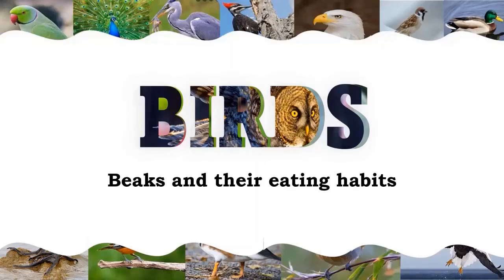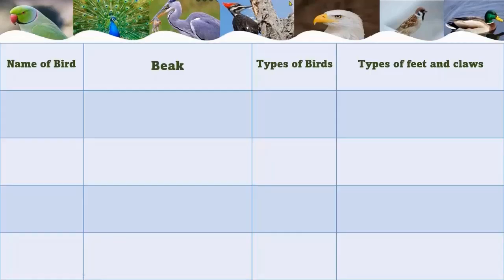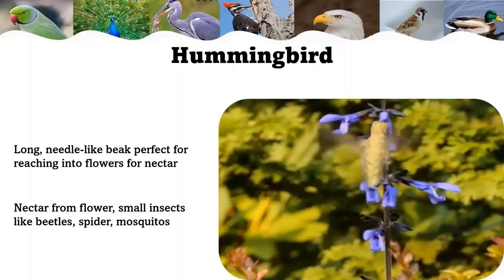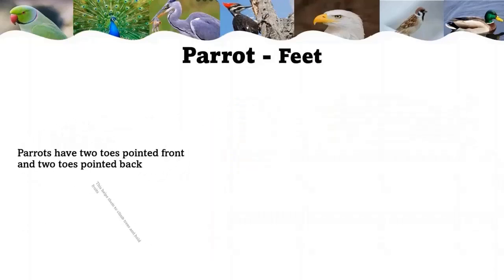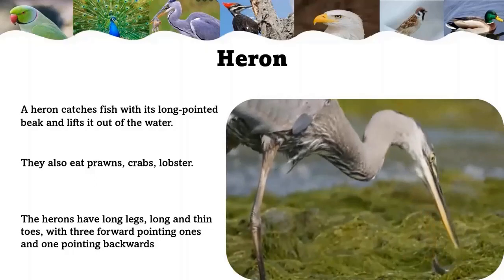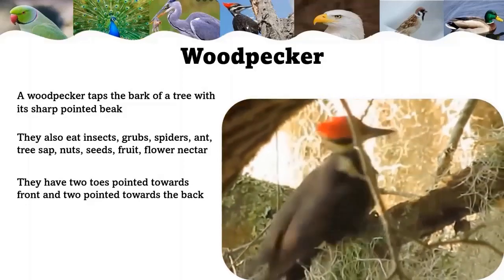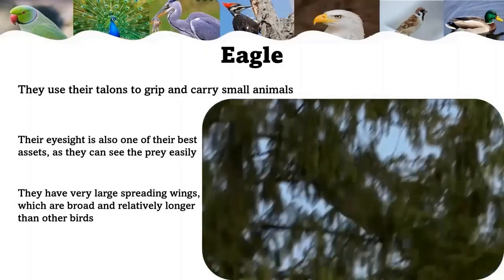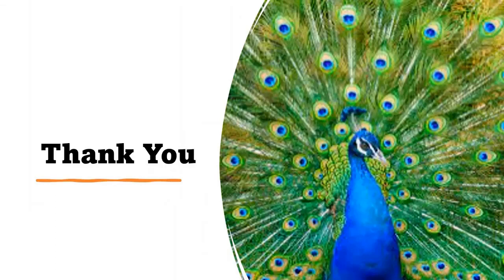Birds - Beaks and their eating habits | birds (beak, feet, claws)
Birds - Beaks and their eating habits
In this video we have discussed about birds beaks, feet, claws and how they are related to their eating habits. Apart from types of bird beaks and what they eat, we have also discussed other uses of beaks and claws. We have given examples for Perching Bird, Climbing Bird, Wading Bird, Swimming Bird and Scratching Bird with relevant pictures and videos.
Our videos are based on CBSE syllabus and they are very useful for the students who are preparing for competitive exams like the olympiad. Thank you.

00:00 – Introduction about birds Beaks, Feet, Claws and their eating habits
01:33 – Summary of content in this video
01:51 – Hummingbird (Perching Birds)
03:02 – Parrot (Climbing Birds)
03:46 – Sparrow (Perching Birds)
04:26 – Heron/Crane (Wading Birds)
05:30 – Woodpecker (Climbing Birds)
06:08 – Duck (Swimming Birds)
06:45 – Eagle (Preying Birds)
07:44 – Rooster/Hen (Scratching Birds)

To get Animated, Customizable PowerPoint Presentation or image used in this video